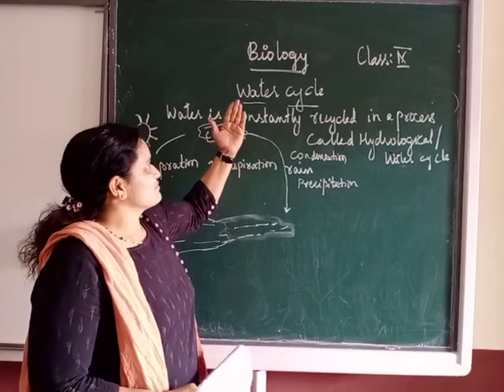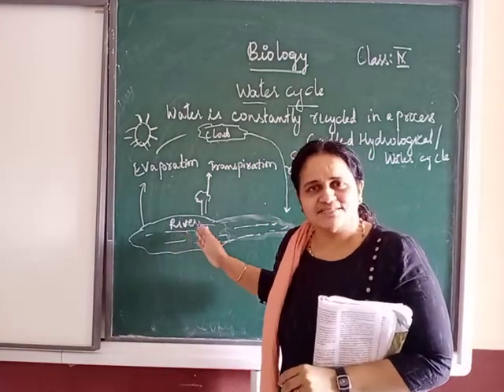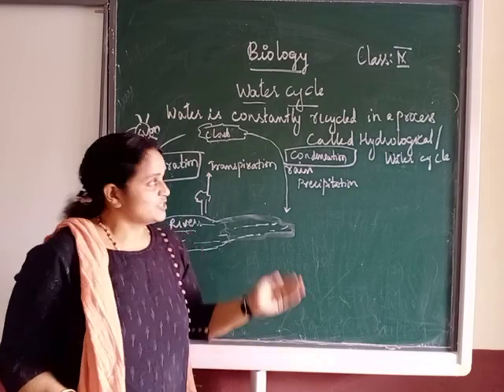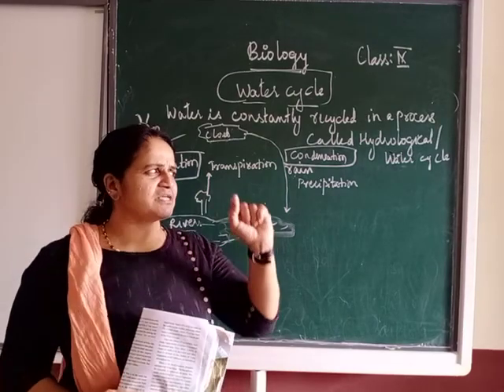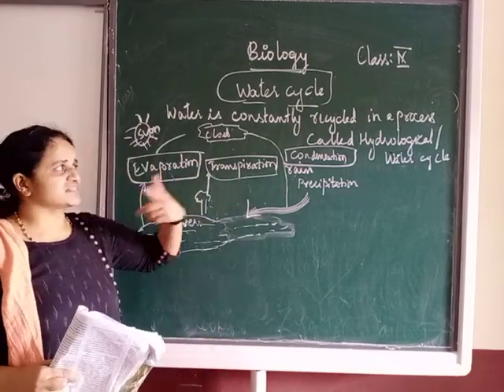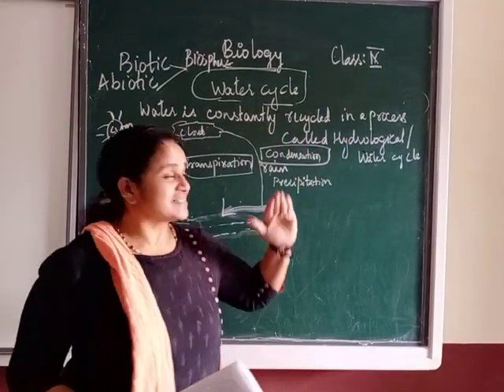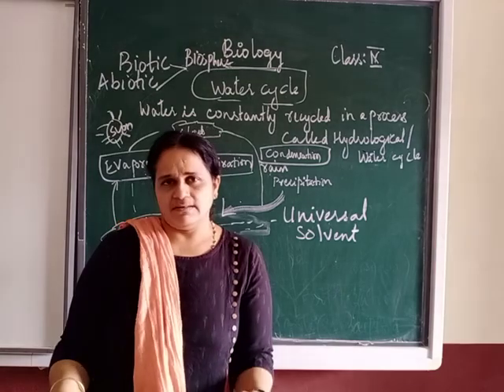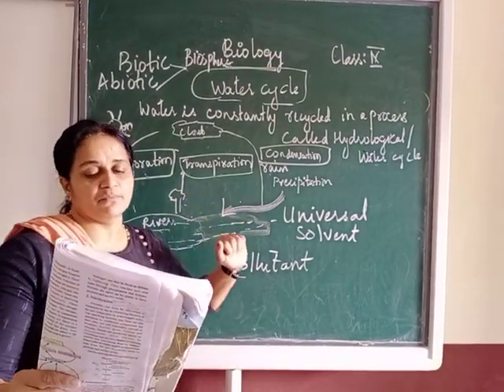Bio geochemicalcycle part-2 class -9